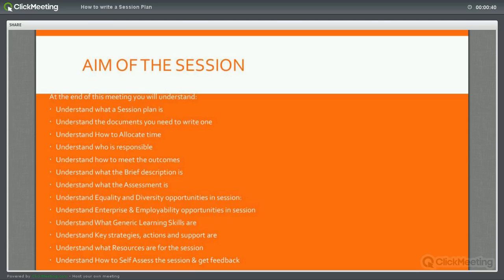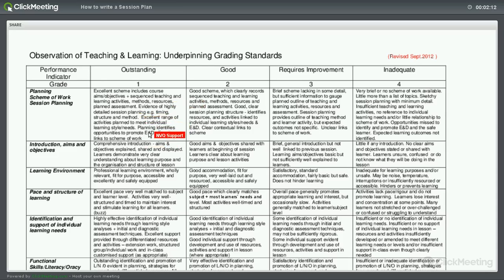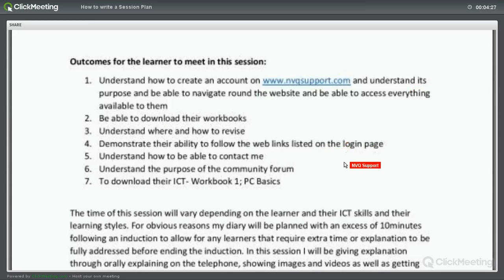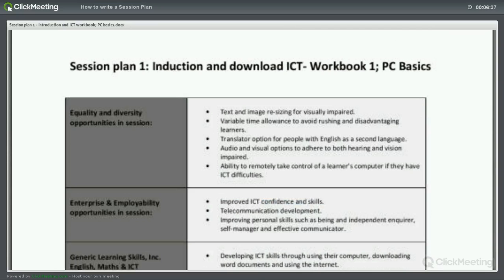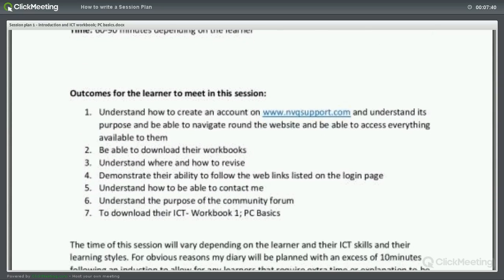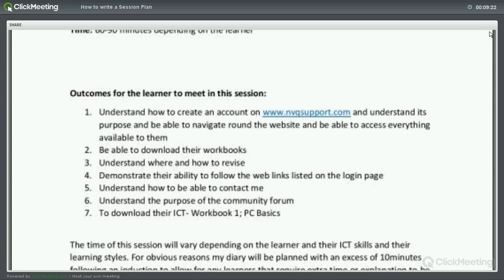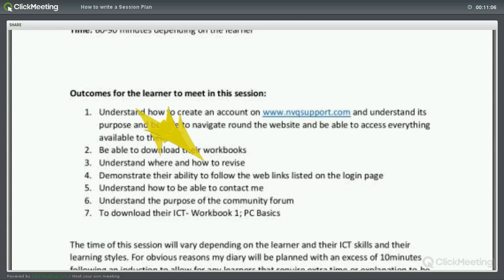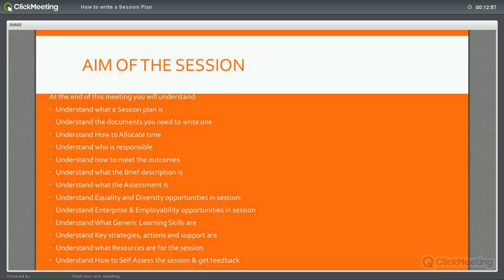How to write a session plan